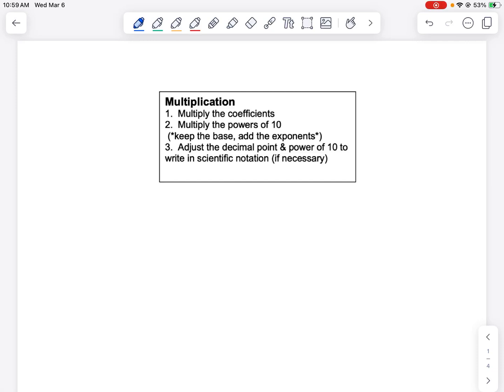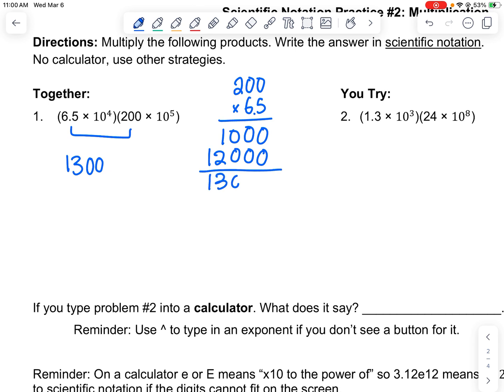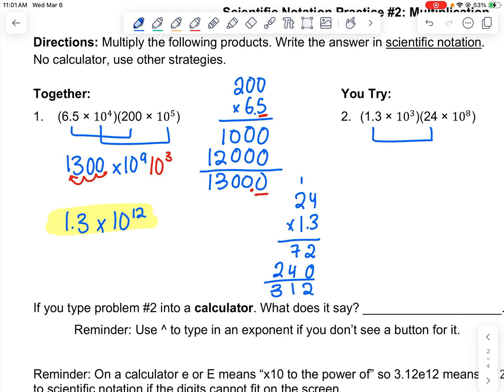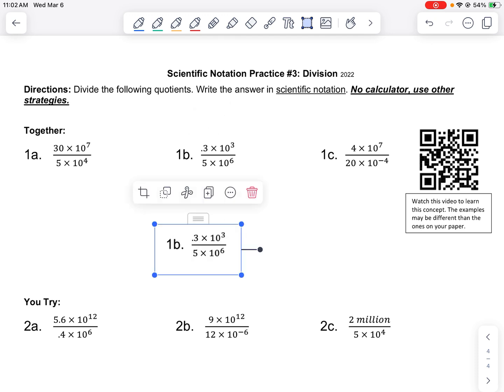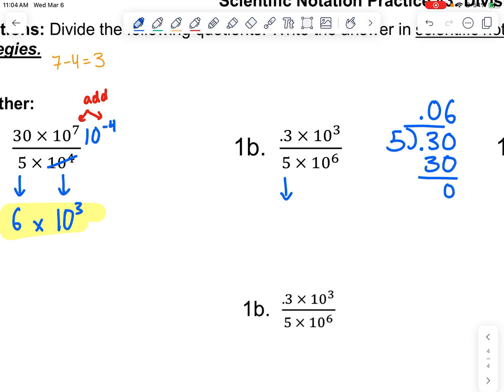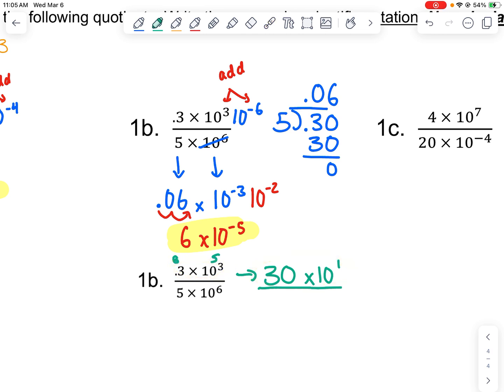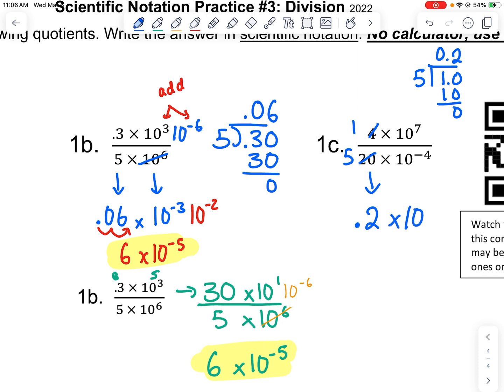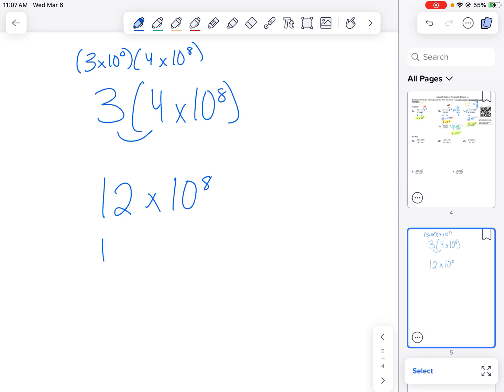Multiply and Divide in Scientific Notation Packet examples 2024